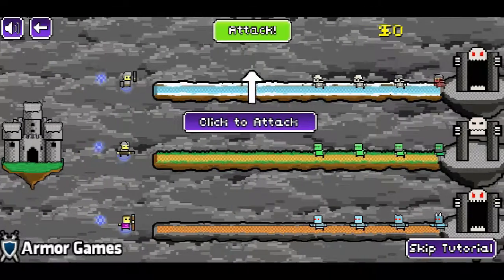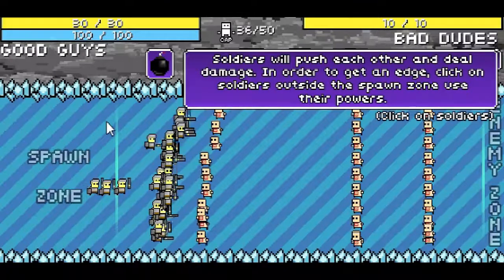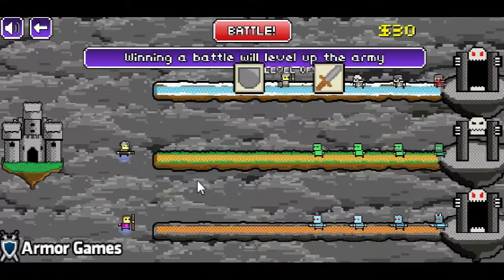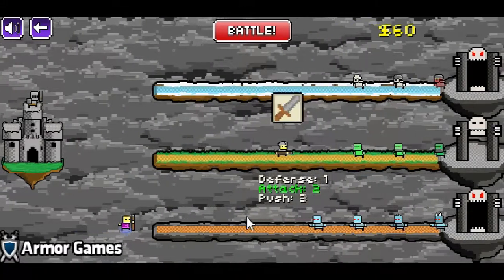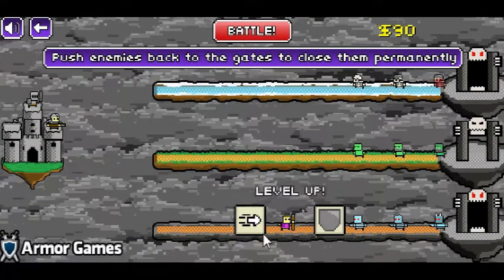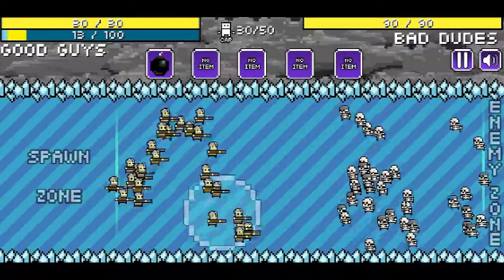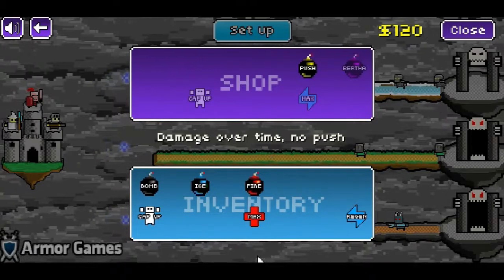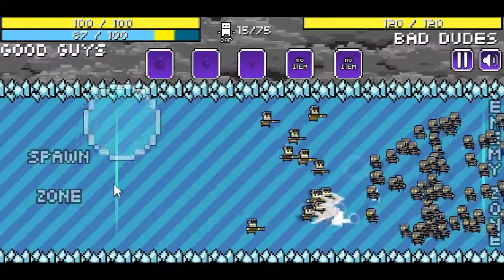ThreeFish Plays: Bit Battles! (Part 1)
ThreeFish finds himself charging soldiers into the opponents base to suicide in this active, low resolution game, Bit Battles.

ThreeFish is a non-funded, non-professional, and non-productive organization of a single gamer. Marlon (AKA ThreeFish) is responsible for his music, gaming commentary, and channel. This is some random text to make this look longer than it really is. Viewer disgression is advised, but still watch.

Opening: Opener - ThreeFish
Ending: Danger - ThreeFish